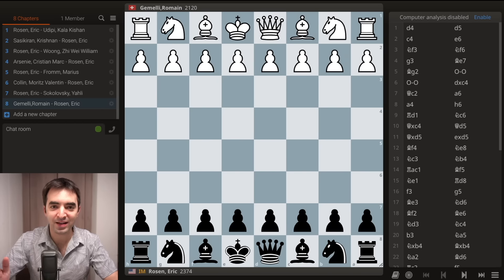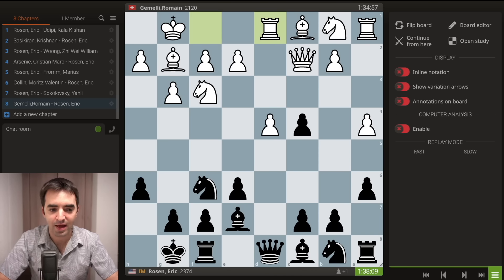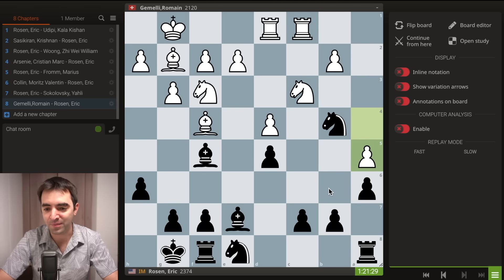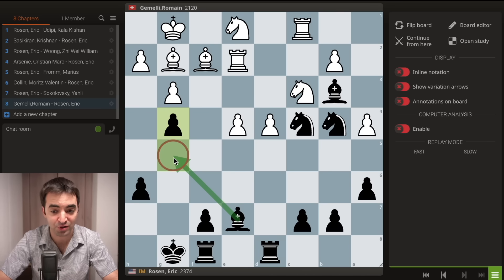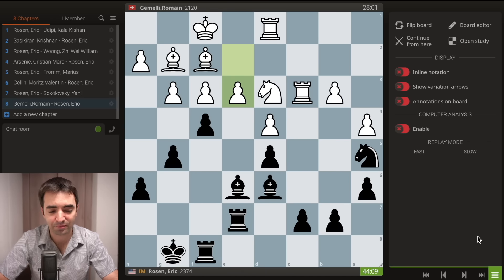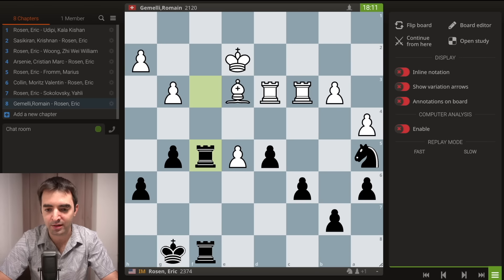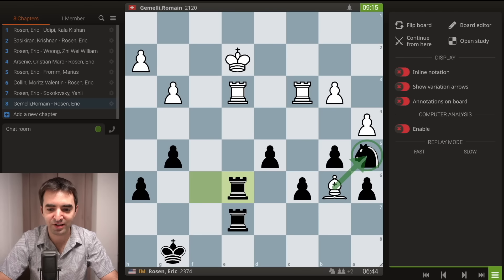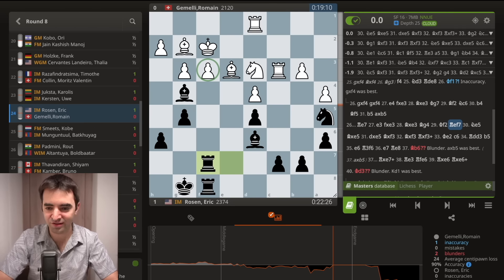SECRET Weapon to Crack the Catalan Opening!? | Biel Chess Round 8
Photo credit: @bielchessfestival

In this video, I share my round 8 chess game from the 2024 Biel Chess Festival. The game featured a very rare variation against the Catalan Opening.

In honor of International Chess Day, get FREE Chessmood for the rest of July!

💌SEND FANMAIL ►
Eric Rosen
4571 Laclede Ave. # 205